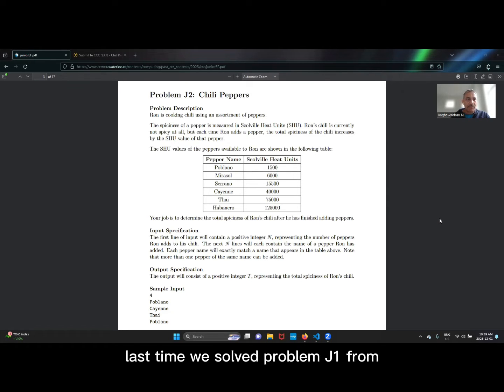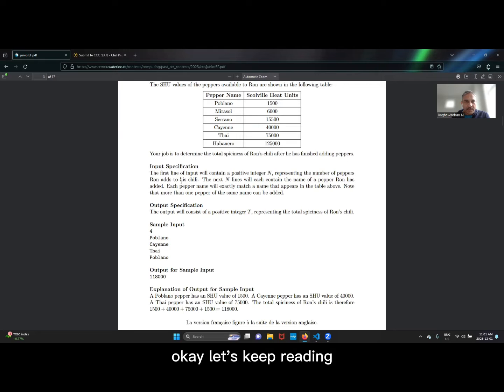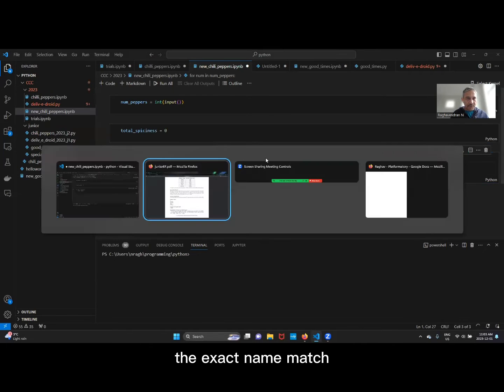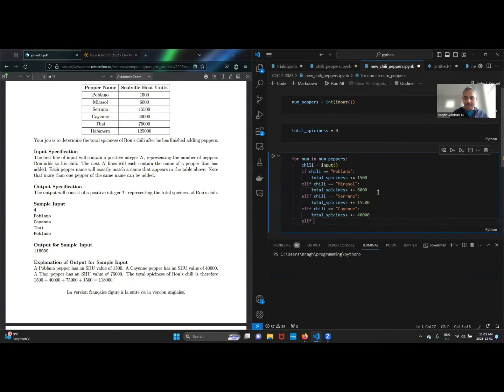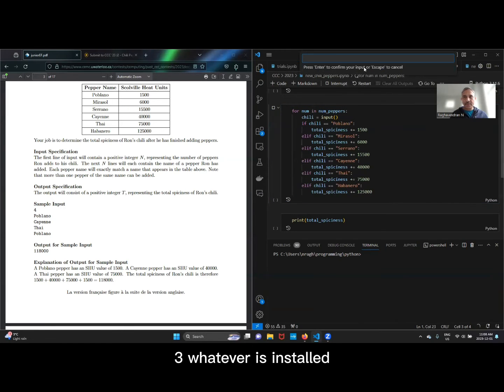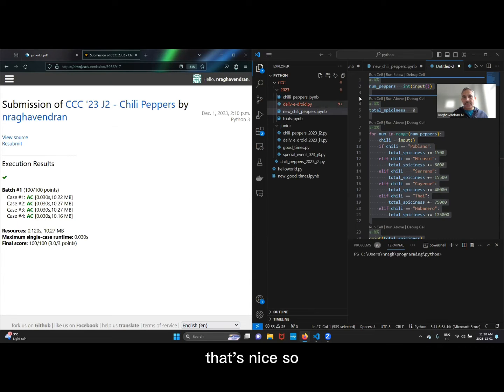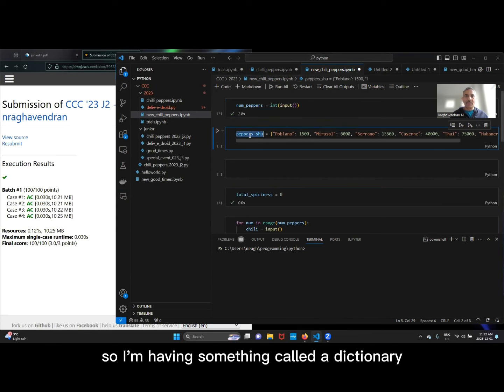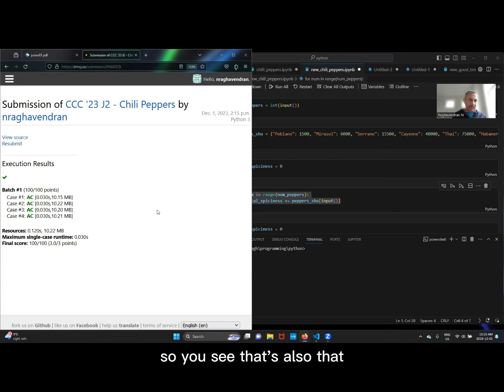CCC '2023 Junior J2 Question Solution - Chili Pepper (Python)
A walkthrough + solution explaining question 2 of the junior set of the CCC 2023.

CCC (short for the Canadian Computing Competition) is a programming competition for high schoolers released in February. This video series covers the junior set in 2023, which has five questions. The content is available on the CCC site at the time this video was recorded.